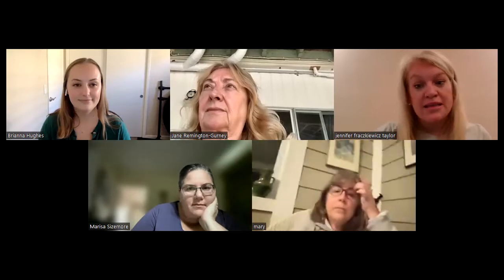AAC Fireside Chat: How to Build an AAC Program in Your District or Center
This AAC Fireside Chat (recoded live November 13, 2022) offers an hour with AAC & AT Specialist in the public school setting, Brianna Hughes .  Brianna shares a ton of tips to help you start an AAC program in your district or center, answering your most burning questions about team and district buy in, logistics, and more!

Visit our online group to discuss these and other AAC topics:.  You can also access the chat file for links, and other resource links mentioned in this talk by joining this free group.
AAC Fireside Chat Community at AACcessible

Chat Summary:
Over the last ten years, AAC technology has advanced exponentially. However, access to high-quality assessment and intervention is still inconsistent across the country. Professionals may realize that their organization’s existing AAC program needs an extreme makeover, or in other cases, that they need to start an AAC program from scratch. If you’ve taken on this project, you might feel like you’re facing an AAC Everest—where should you start, and how can you meet the needs of your community? Begin here, with someone who’s made that same climb. In this fireside chat, AAC Specialist Brianna Hughes will share her top 10 tips to help you build your AAC program, based on her experience in a small but growing school district.

WANT TO LEARN EVEN MORE AB OUT HIS TOPIC- CHECK OUT BRIANNA'S DETAILED BLOG POST ON THE AACESSIBLE BLOG HERE:

Guest Bios & Disclosures:
Brianna Hughes, M.A. CCC-SLP, ATACP is a California speech-language pathologist (SLP), augmentative/alternative communication (AAC) specialist, and assistive technology (AT) specialist. An employee of Communication Works, she has presented continuing education for other SLPs on topics such as AT for the SLP, AAC during distance learning, language sampling for diverse populations, and bilingual assessment. Brianna is currently a full-time AAC Specialist, providing assessments and consultation for a diverse group of AAC users, ages 3-22 in Castro Valley Unified School District. Her specialties include creating individualized training, coaching, and resources for parents, paraprofessionals, teachers, and other staff members. Prior to this role, she served as her district’s AT specialist, and elevated the AT program from an outdated “expert model” to a “capacity-building and universal design” model. She is a recipient of the ASHA Distinguished Early Career Professional Certificate for her leadership in these roles, and a passionate advocate for the idea that everyone deserves a voice.